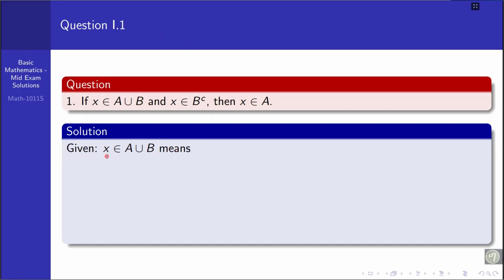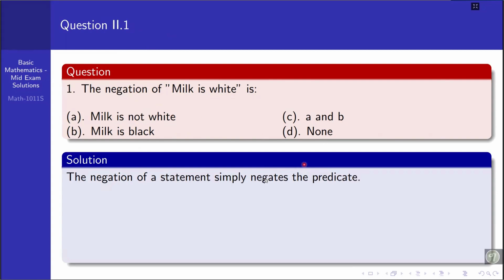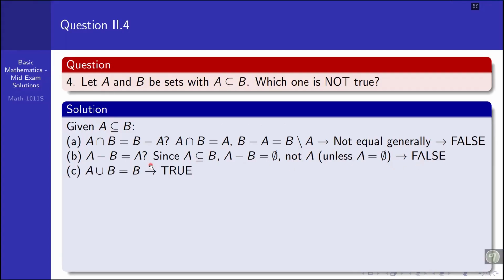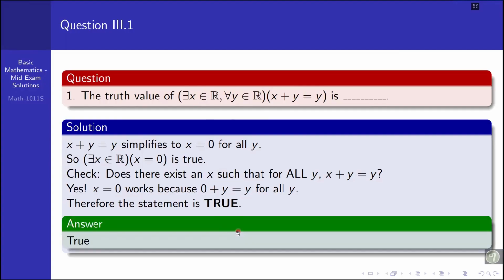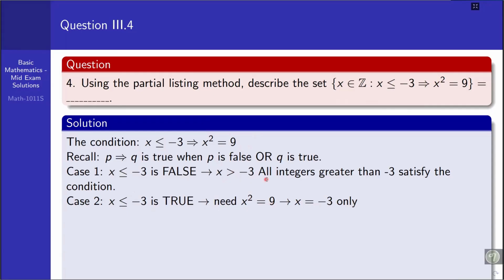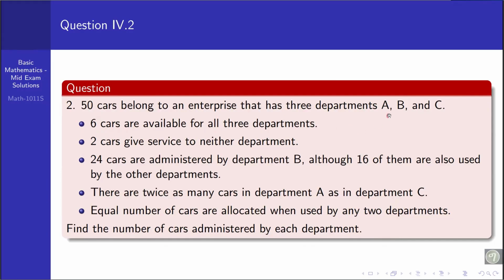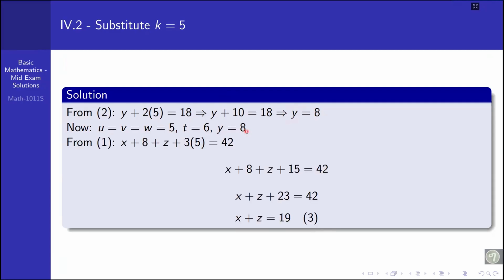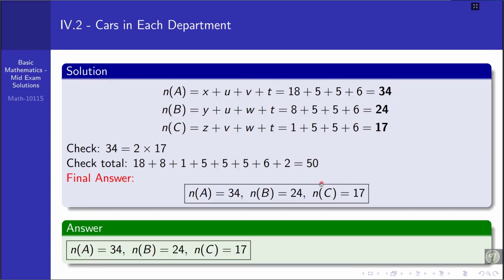Complete Mid Exam Solutions | Clear and Step-by-Step Guide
Solve the Mid Exam questions step-by-step with clear explanations so you can understand each concept and avoid common mistakes.

By the end of this video, you will:
✔ Understand how to approach exam questions
✔ Learn step-by-step solution techniques
✔ Gain confidence for your exam

Perfect for students preparing for midterms or reviewing key concepts.